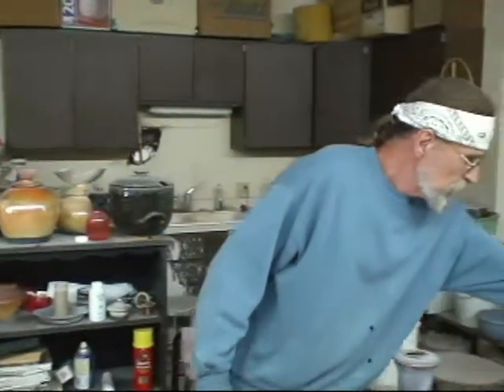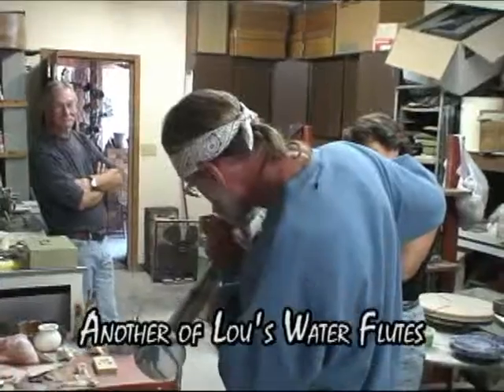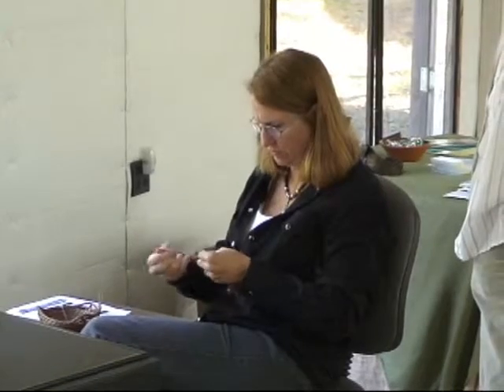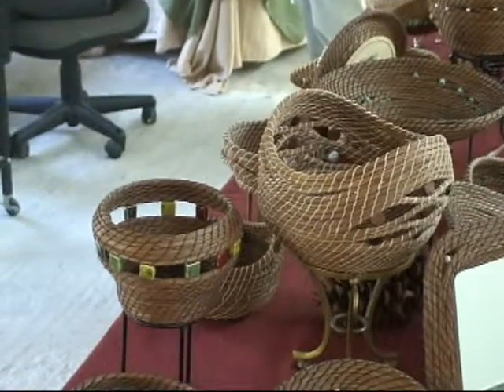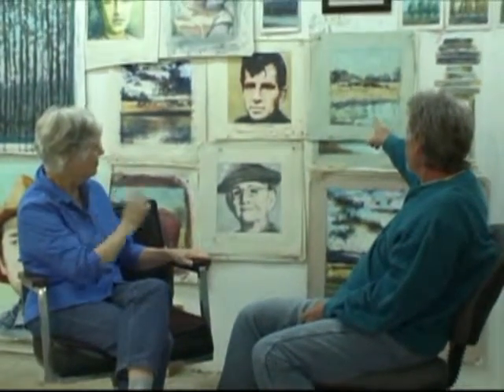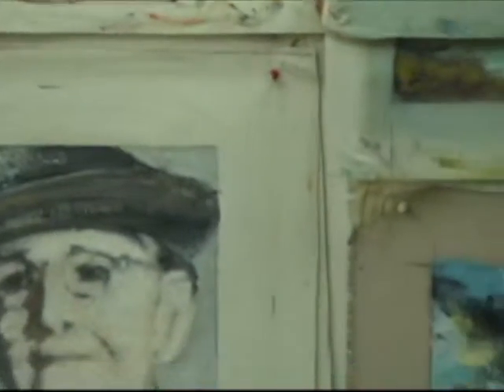OAT Highlites 2010 One.mp4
Ouachita Art Trails Studio Tour sponsered by Mena Art Gallery.